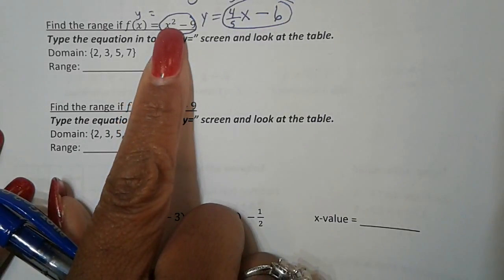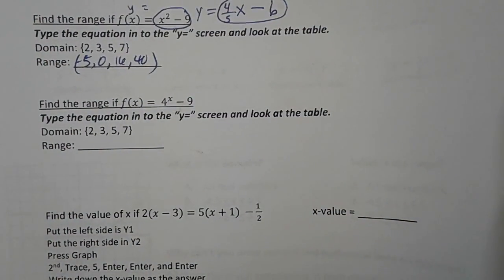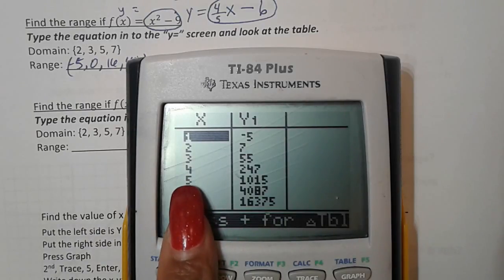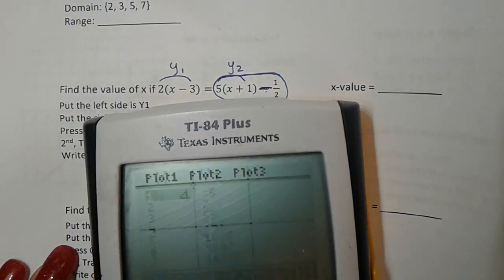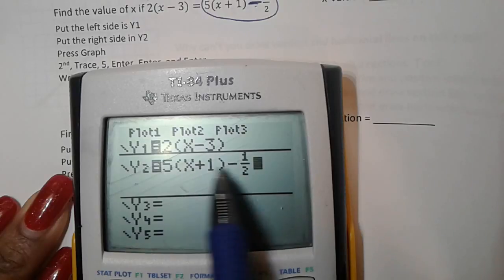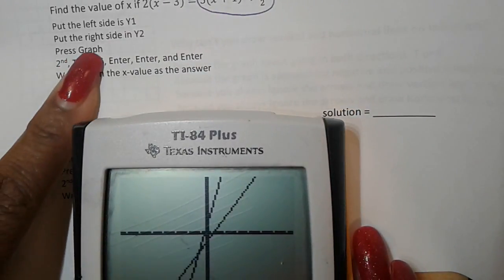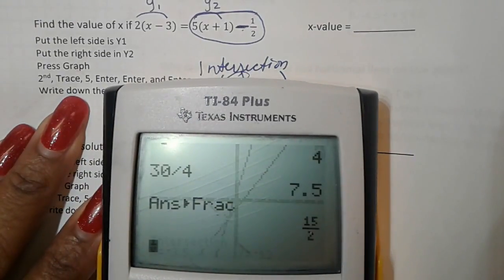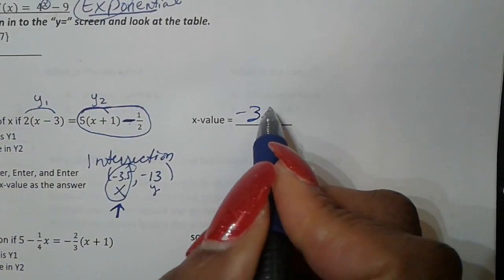CHISD BENCHMARK 1 REVIEW P5